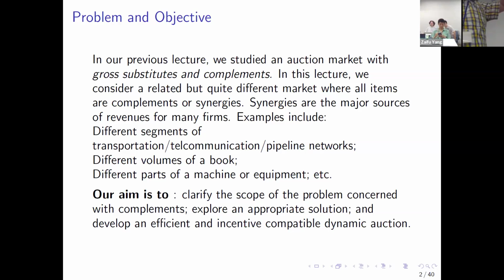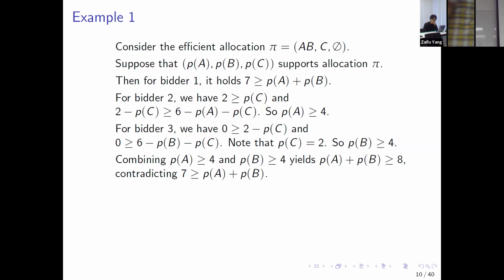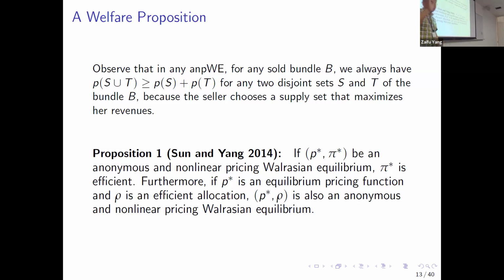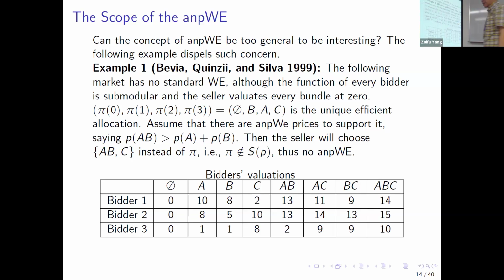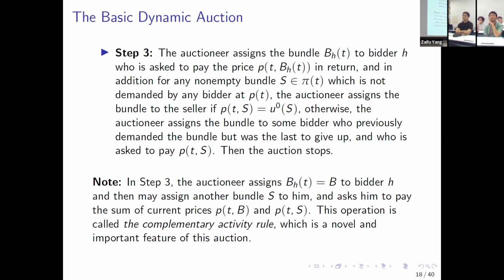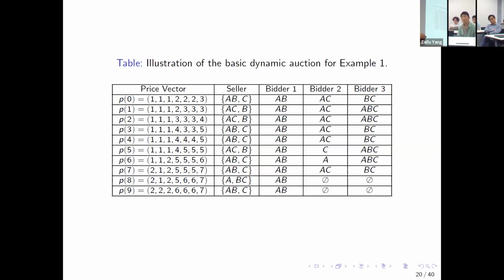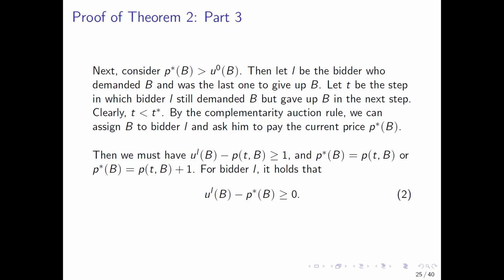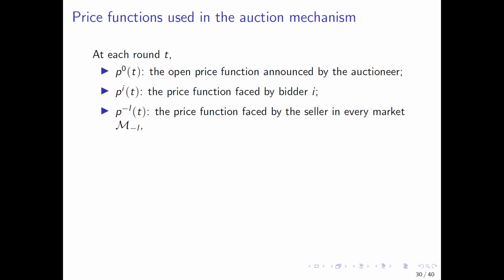“Dynamic Auction Design” Professor Zaifu Yang（University of York） #2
Note: Audio noise may be present in parts of this video due to technical issues.

“Dynamic Auction Design” by Professor Zaifu Yang（University of York）on July 23rd and 30th, 2025 (JST).

Lecture 2
“Auctions for Multiple Complements”

Host: The University of Tokyo Market Design Center (UTMD)
Co-host: ERATO KOJIMA Market Design Project